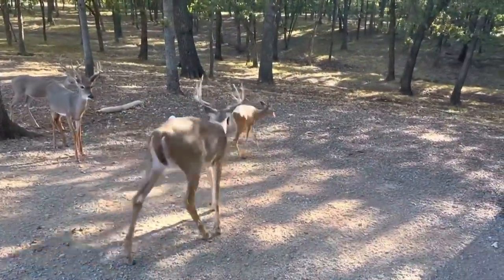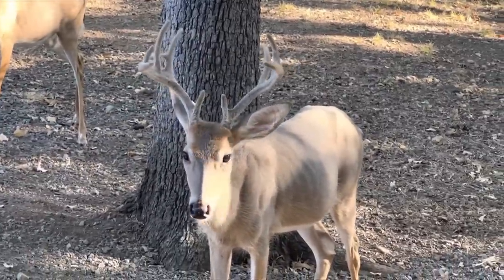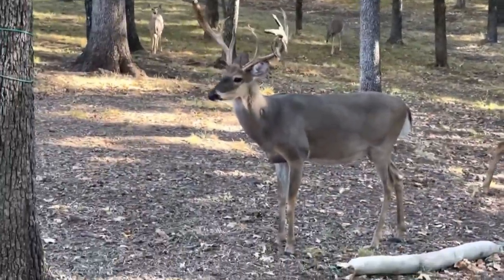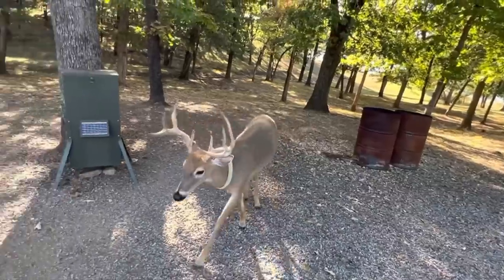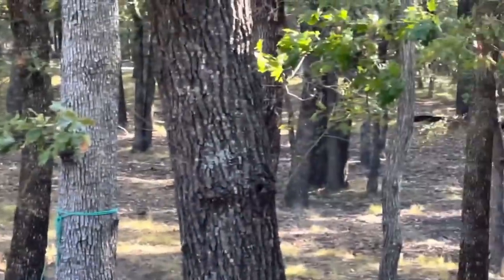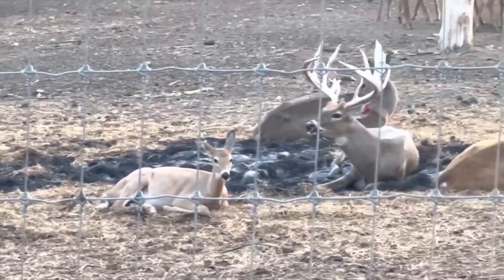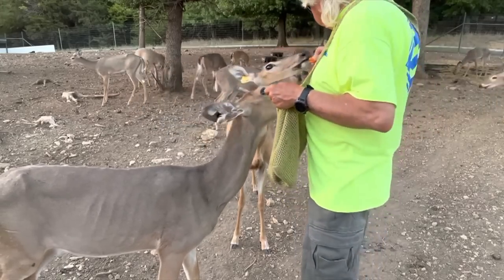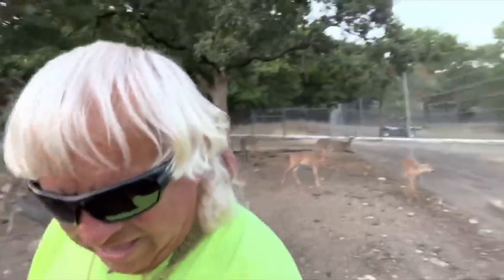Watching Giant Antlers Grow, Change September 22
Checking In On Big Whitey!!   Velvet Antlers, Hard Horns!!   The Boys Club, (Brotherhood).  Carrot Monsters!!   Oh My, Prince Charming!!